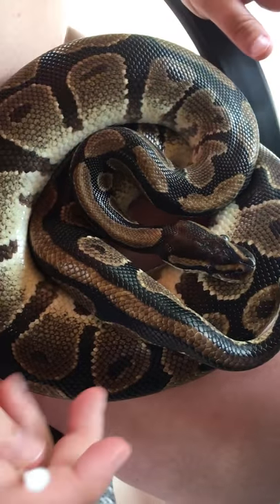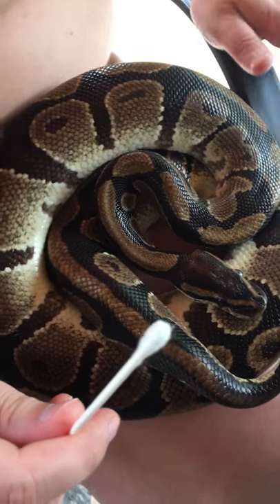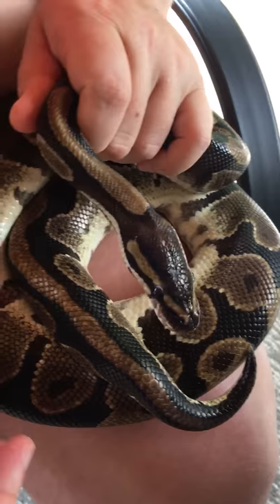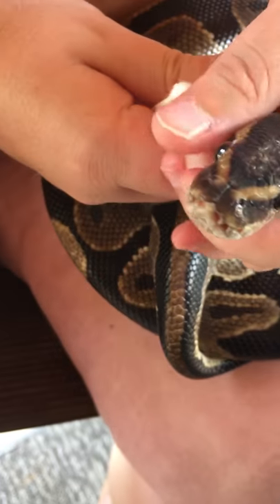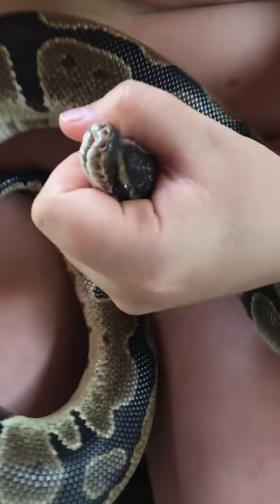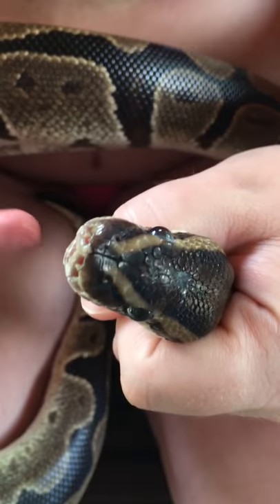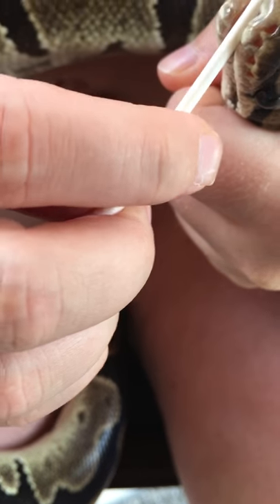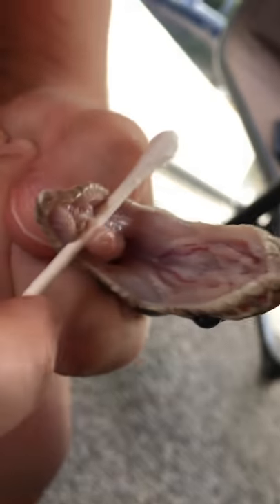Checking My Ball Python, Ryuu’s Mouth For Bedding Or Anything Of The Sort, 🐍💚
Hey guys!
In this video, I will be showing you how I go about checking my Ball Pythons mouth for bedding and just to see if it looks normal/clear. Ryuu’s mouth was normal and pink like it should be. I hope you all enjoy! Thank you and God bless, 😊